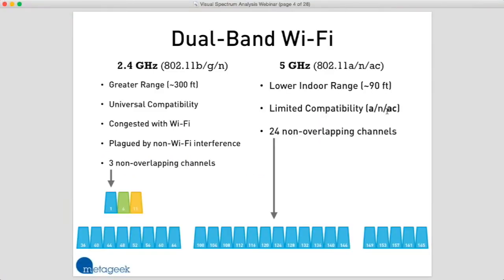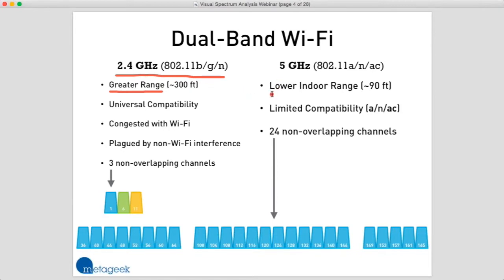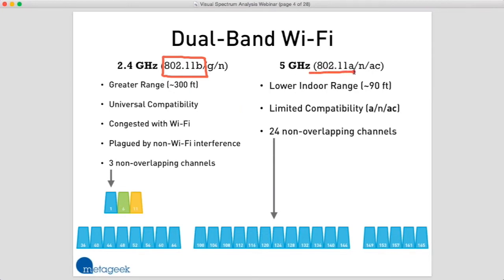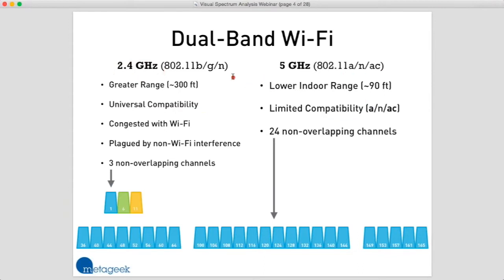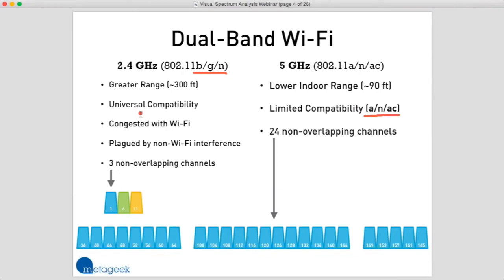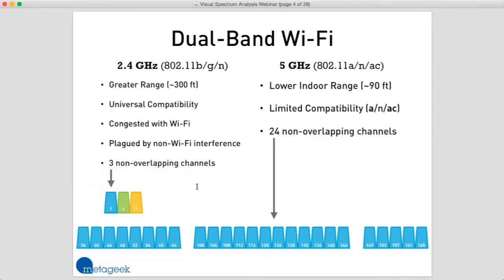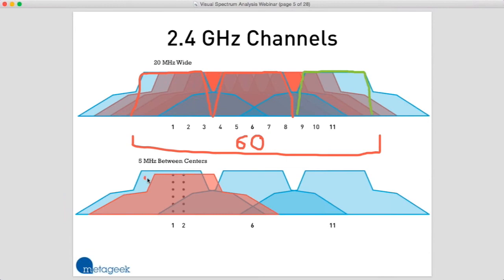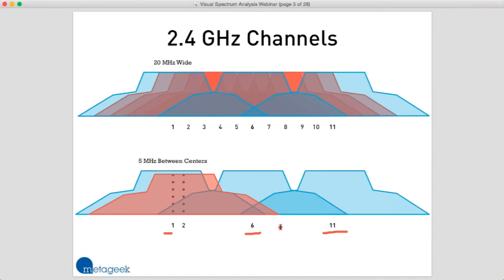2.4GHz vs 5GHz Spectrums: The Key Differences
MetaGeek Joel explains some key differences between the 2.4 GHz and 5 GHz spectrums so that you can correctly utilize both bands for double the potential available wireless bandwidth.